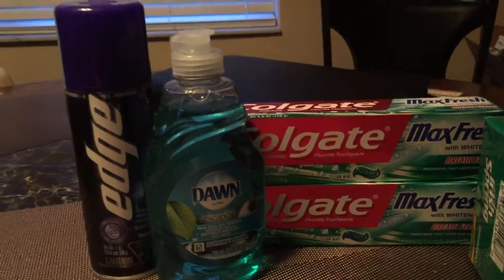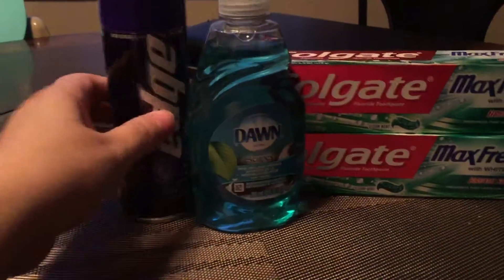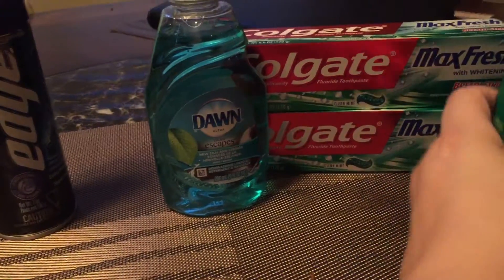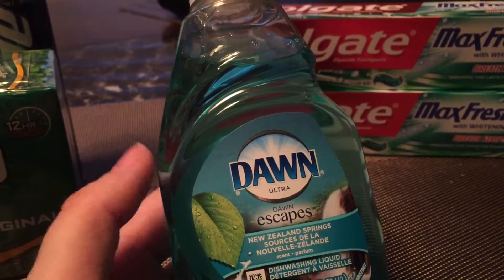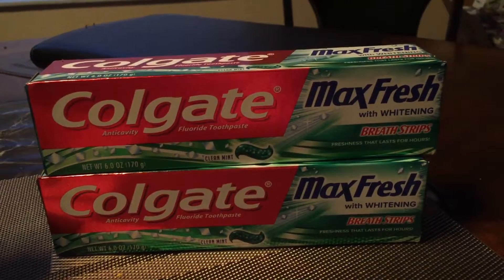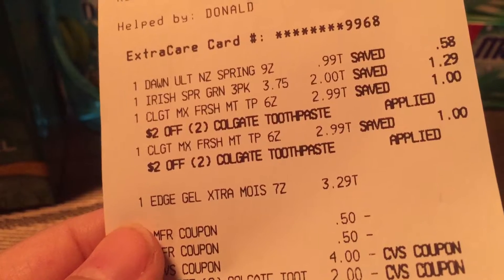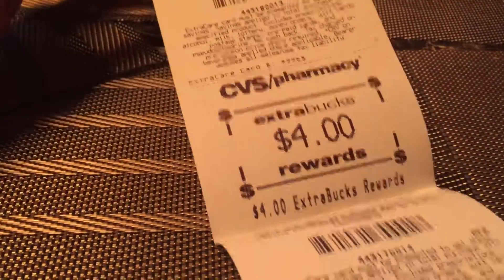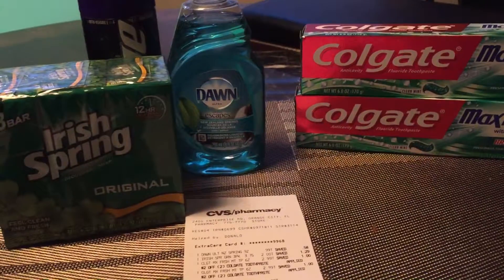Cvs couponing Haul 7/17-23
Hi,
Just wanted to share a couple good deals with  you!